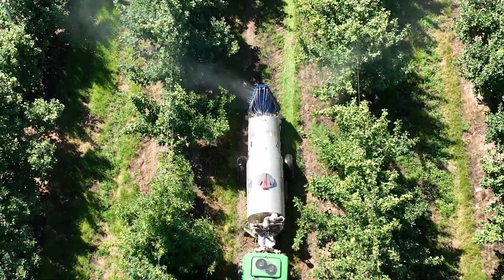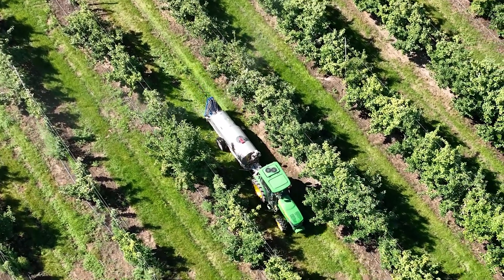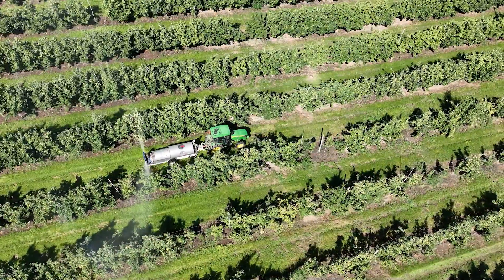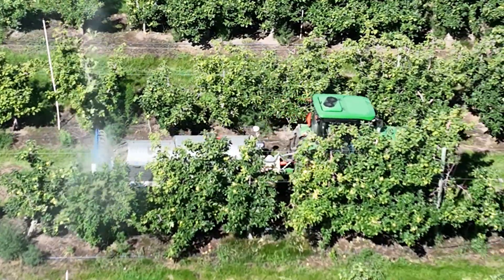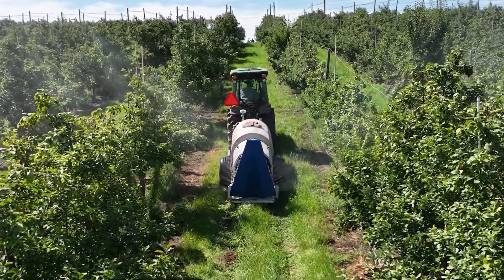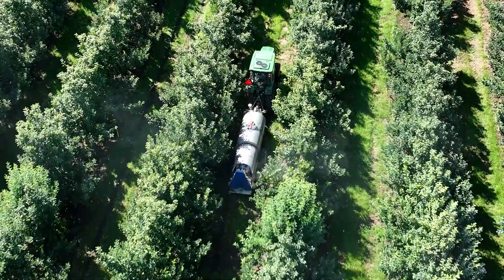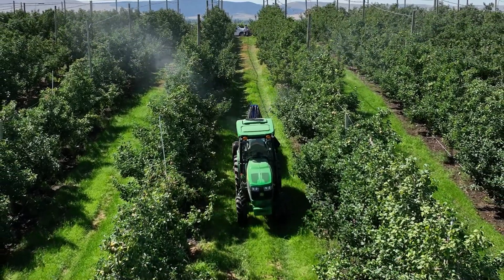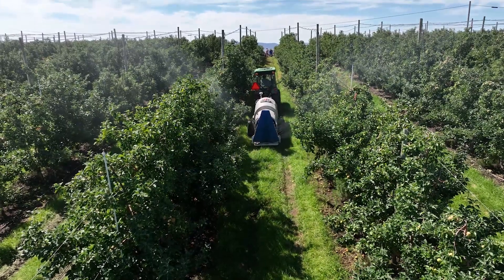Smart Orchard Field Day: Smart Apply/RDO Demonstration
: In this video, we will learn what smart guided systems to spray. How it works, and how to calculate the application rates. We will also see a demo of spraying in a commercial apple orchard.